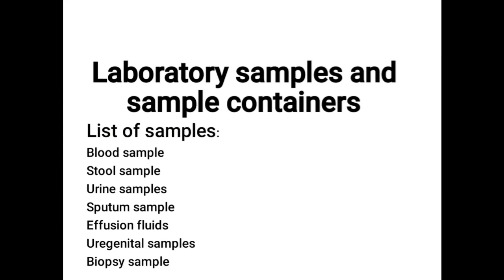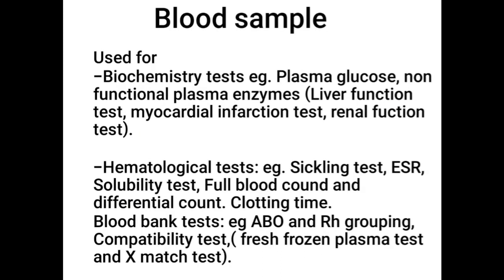Laboratory samples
samples for...
biochemistry
microbiology
hematology
blood bank
parasitology
immunology
serology